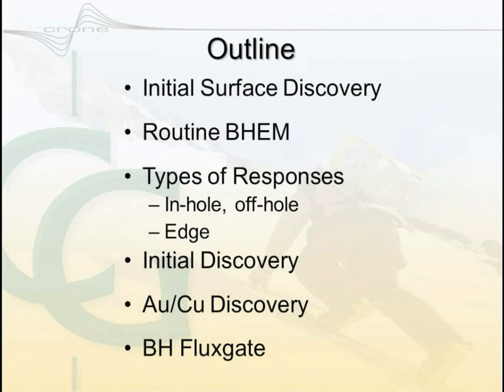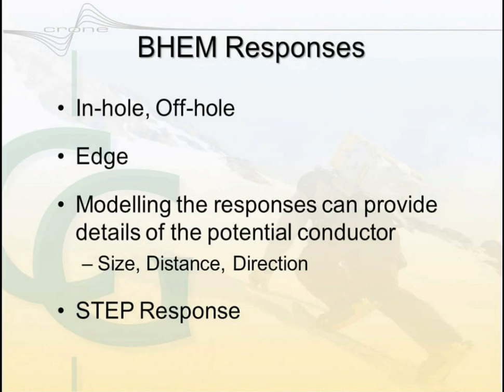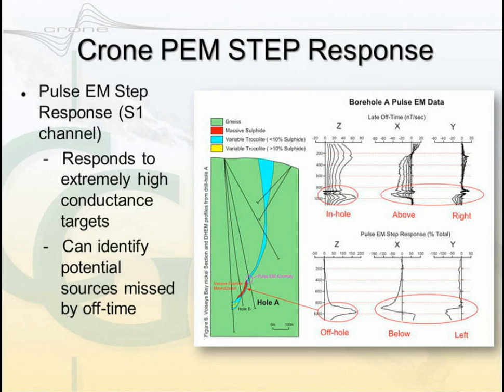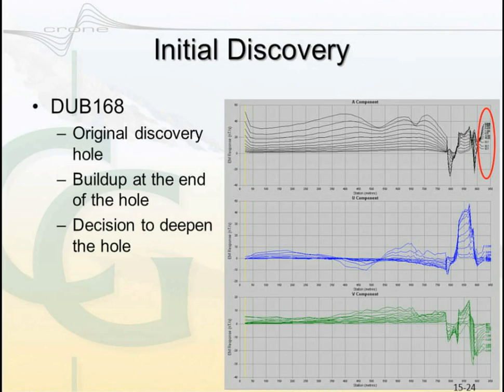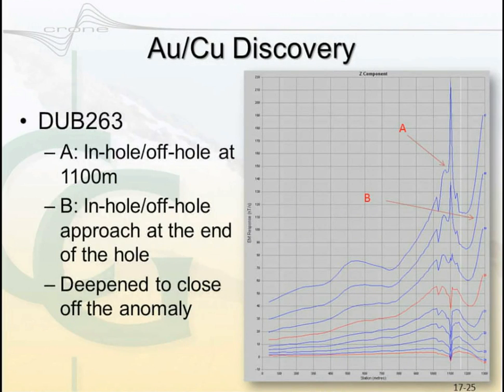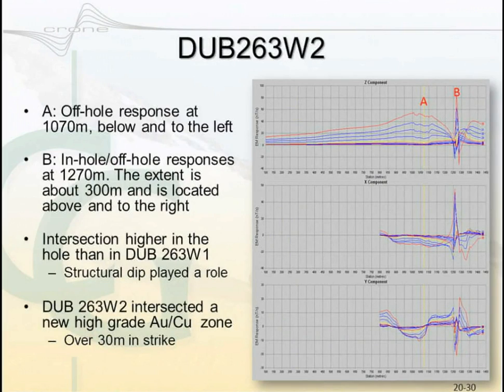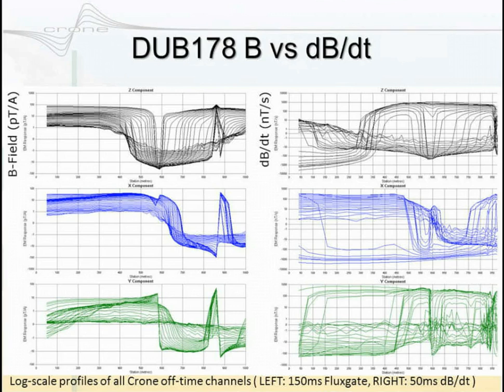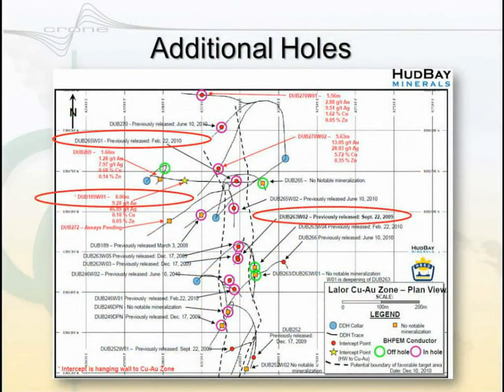17- The Routine In-house of Crone Borehole Pulse EM at Lalor- Josh Lymburner, 2014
Results of routine borehole EM, types of responses, initial discovery, gold/copper discovery, and borehole fluxgate discussion, Lalor VMS deposit, Manitoba, Canada.

Presented by Josh Lymburner (Crone Geophysics & Exploration Ltd.) at the BC Geophysical Society (BCGS) Fall Symposium, Vancouver, Canada, 2014.